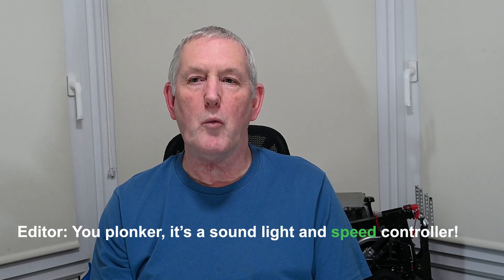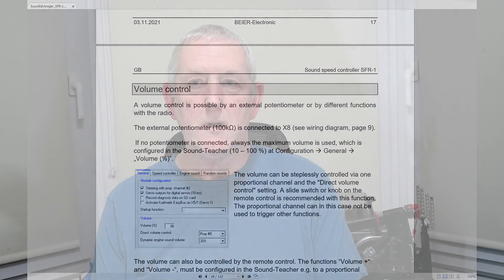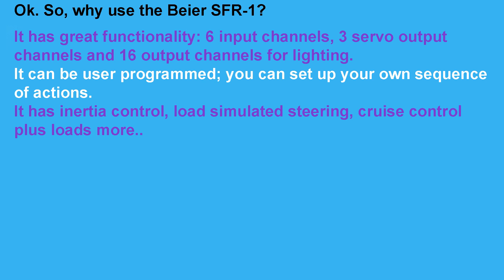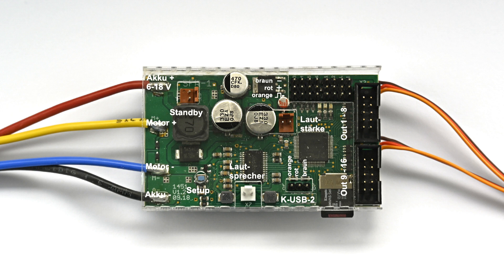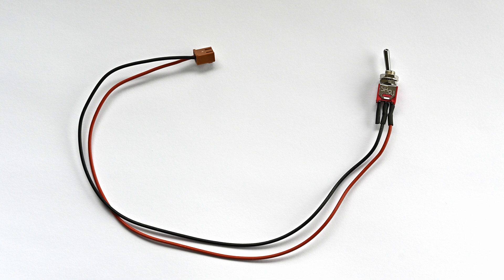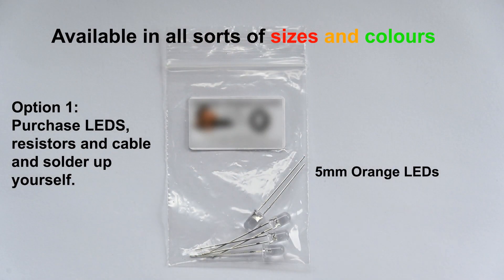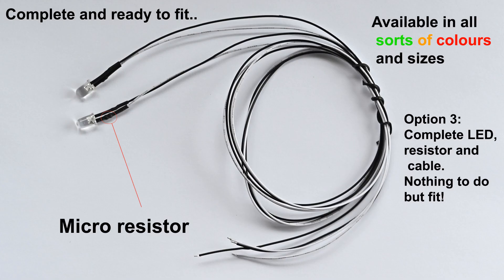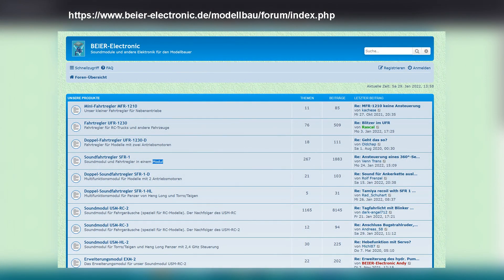Fancy a Beier Part 1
First of a 4 part series taking a look at the Beier SFR-1 sound, light and speed control module. Aimed at someone wishing to try an alternative to the MFC.